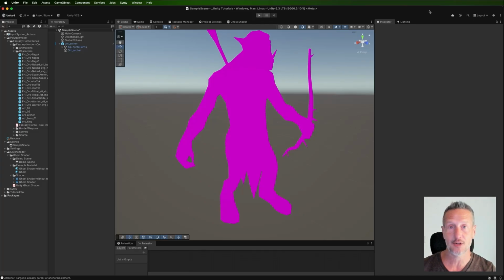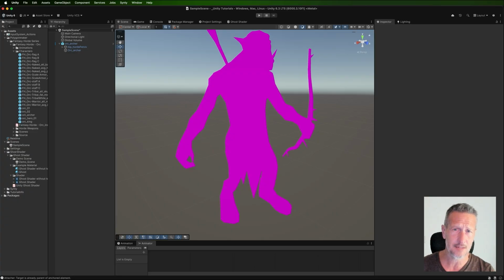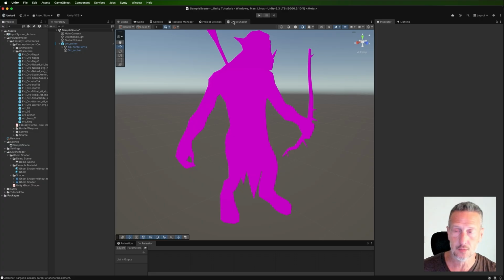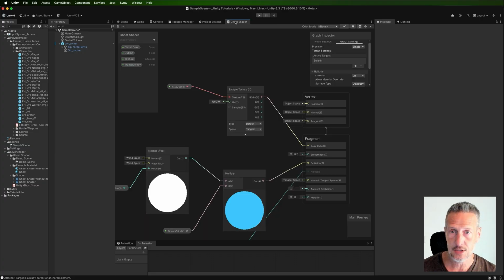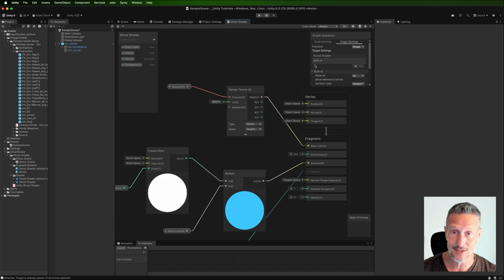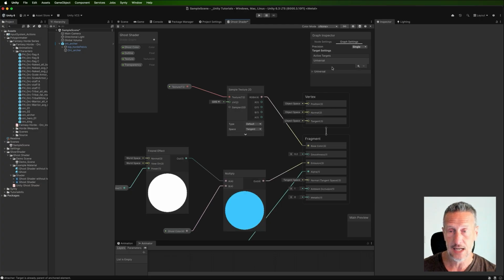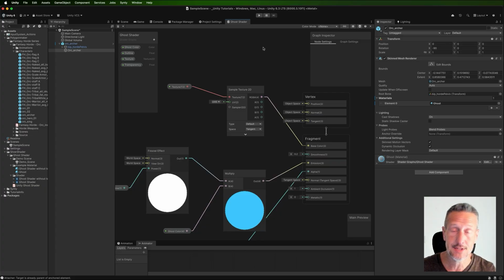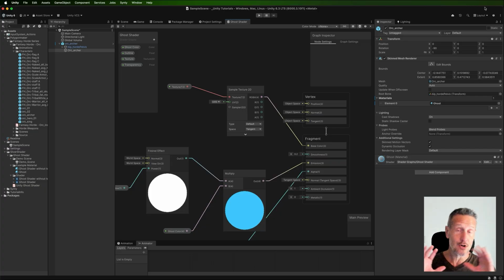Fix PINK Shader Graph Materials in Unity 6 (2 Causes)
Your Shader Graph material turned pink (magenta) and you don't know why. Good news: nothing's broken and you didn't lose your work. Pink just means Unity can't render the shader in your current setup, and it's almost always a two-click fix.

In this video I show the two causes and how to fix both in Unity 6:

The graph is targeting the wrong render pipeline (the #1 cause) — fixed in Graph Inspector → Graph Settings → Active Targets.
The graph itself won't compile — a real error inside it (Unity flags the node in red and prints it to the Console).

Plus what to do if your WHOLE project went pink after switching to URP.

Chapters:
0:00 Your material is pink (what it means)
0:27 Cause #1: wrong render pipeline target
0:50 The fix: Graph Inspector → Active Targets (Built-in → Universal)
1:59 Cause #2: a compile error (find the red node + Console)
2:42 Whole project pink? (URP conversion)
3:08 Wrap